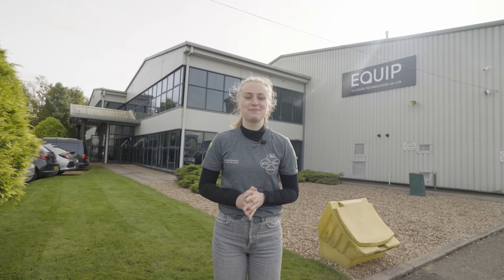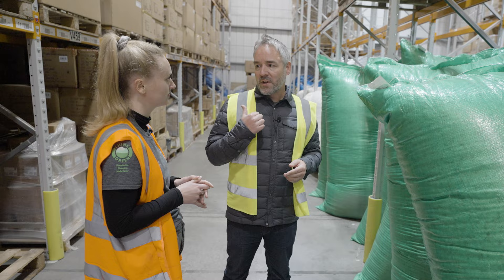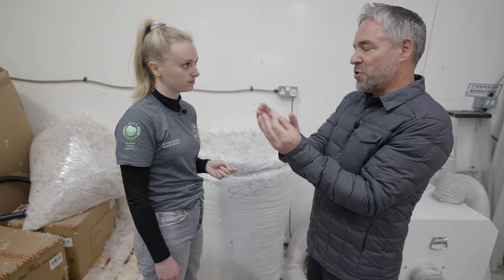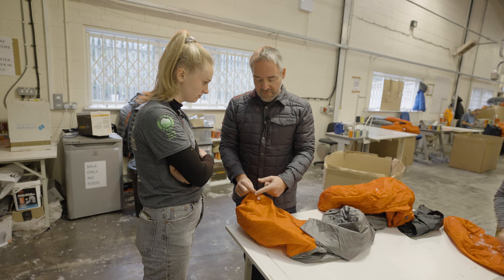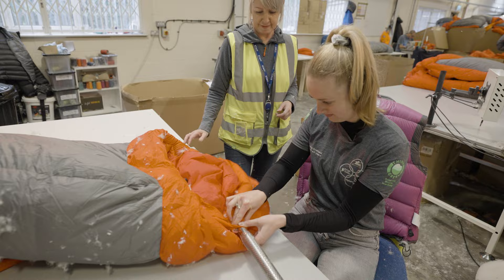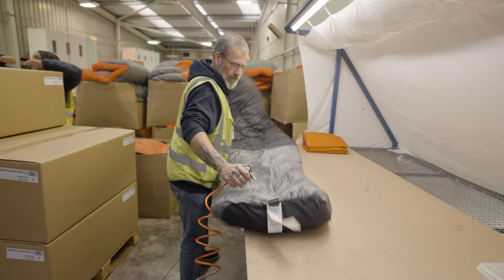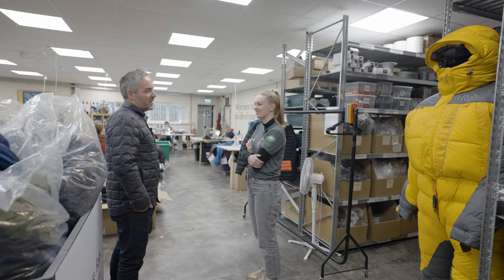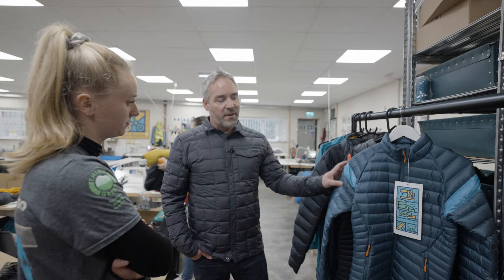We Filled Down Sleeping Bags at Rab UK!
Rab invited us to their down-filling and service centre facility in Derby! Matt showed Emilia how expedition suits and sleeping bags are precisely filled with ethical European down.